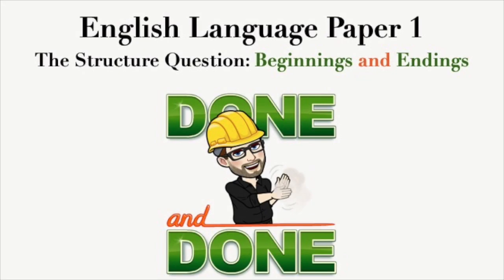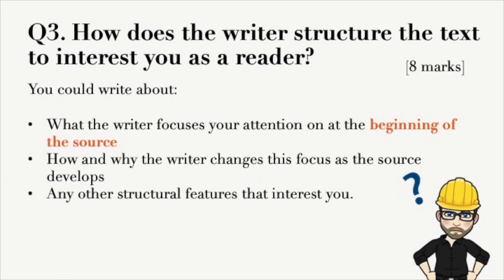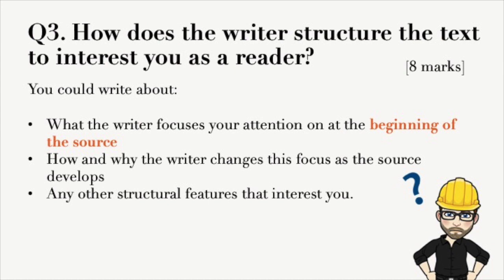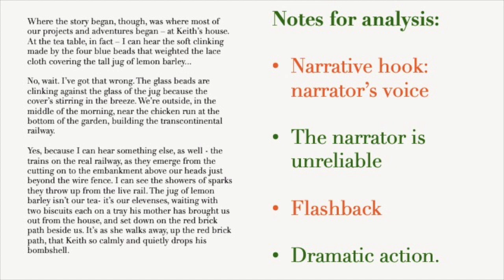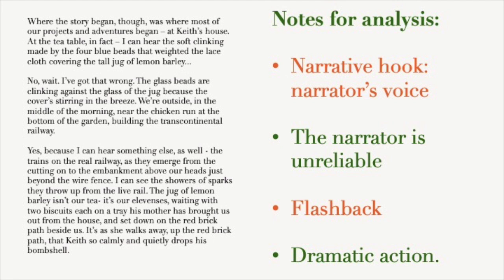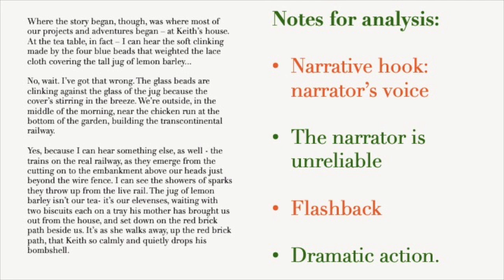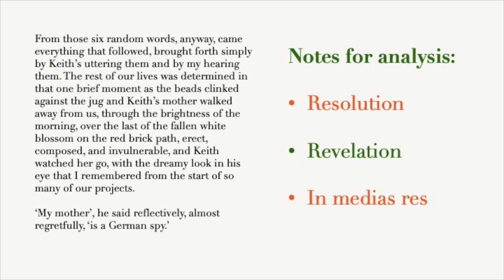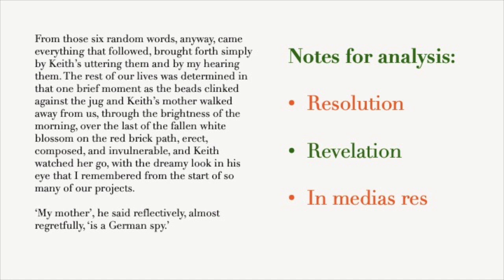WhitTips - English Language Paper 1 - The Structure Question - Beginnings and Endings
This is a video to help students with their English Language skills. It focuses on AQA English Language Paper 1 - Question 3 - The Structure Question.